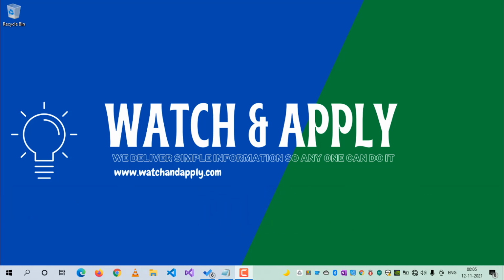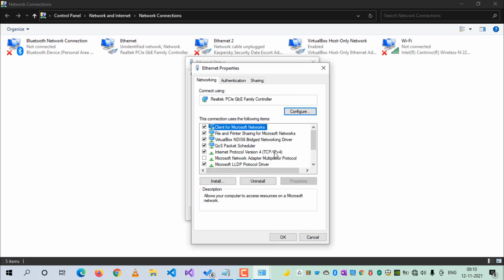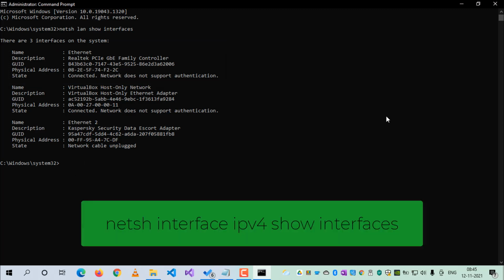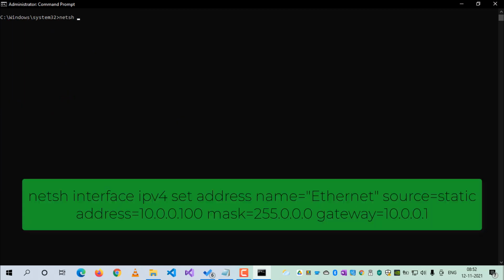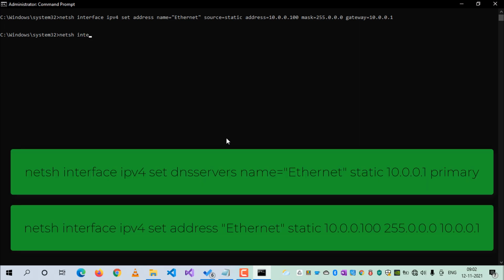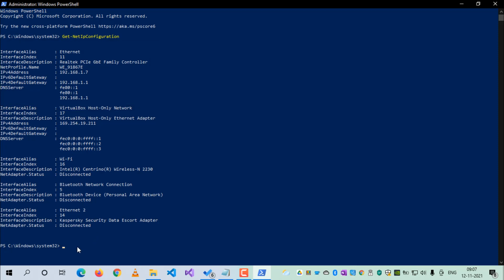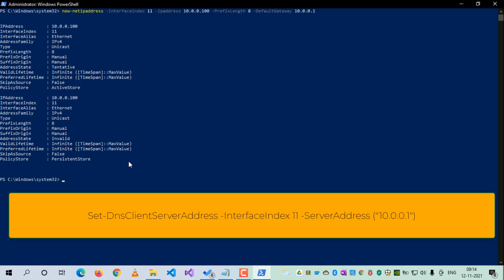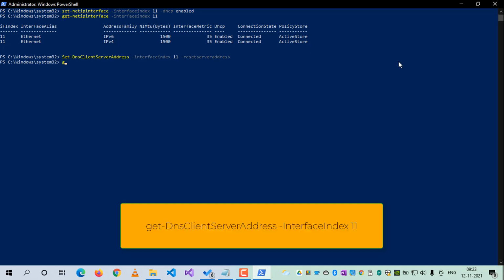4 Methods to Set a Static and Dynamic IP address in Windows 10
4 Methods to Set a Static and Dynamic IP address in Windows 10
in this tutorial i will show you how to set a Static and Dynamic IP addresses in Windows 10 using different methods
1- Control Panel
2- Windows Settings
3- netsh Command
4- Powershell Commands

Timestamp
Intro 00:00
Method 01 - Control Panel 1:06
Method 02 - Windows Settings 3:02
Method 03 - netsh command 4:18
Method 04 - Powershell Commands 10:37